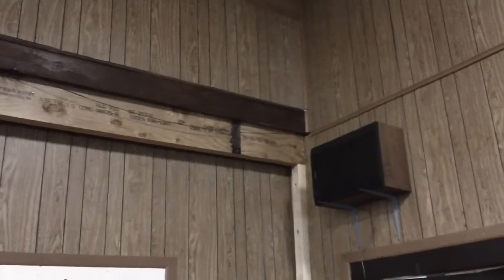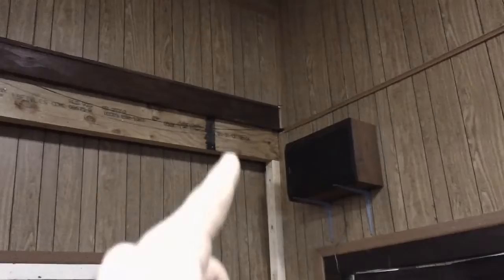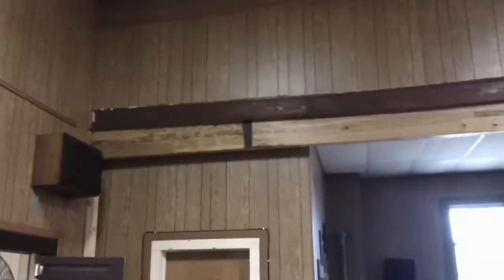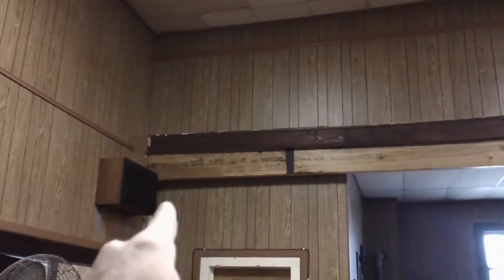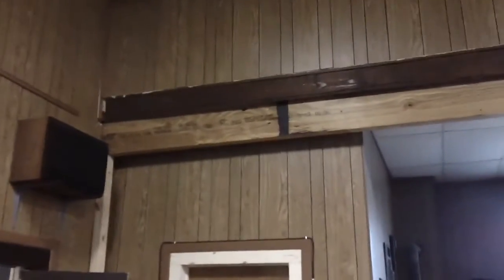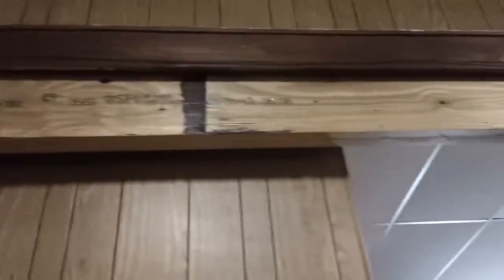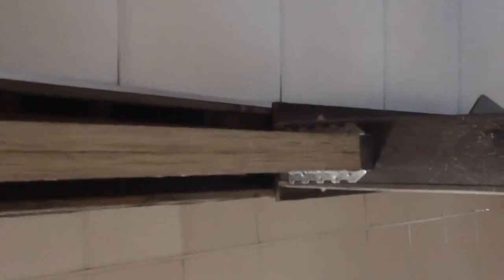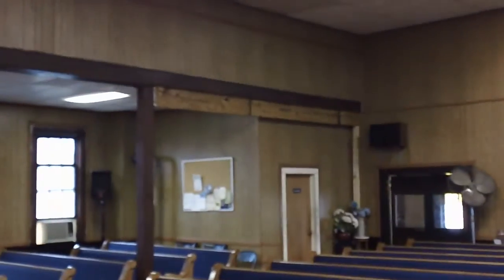Engineered Beams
Engineered beams added to the existing beams in the upper level of Sweet Home Baptist Church during a structural restoration. Trim will be added in an additional phase of the restoration